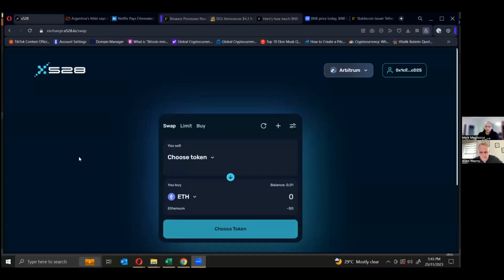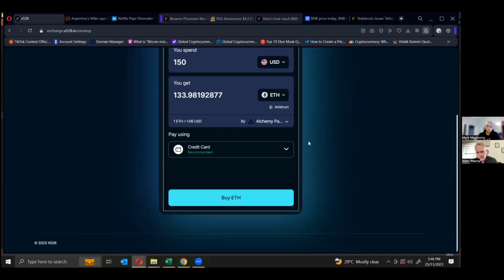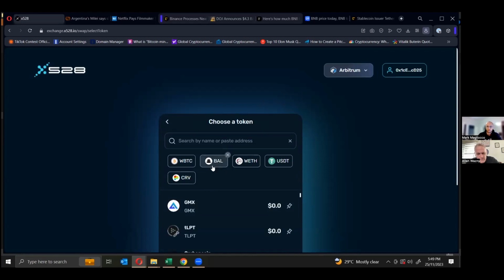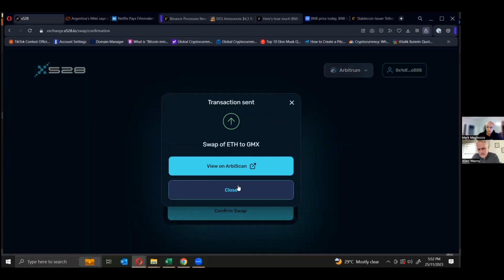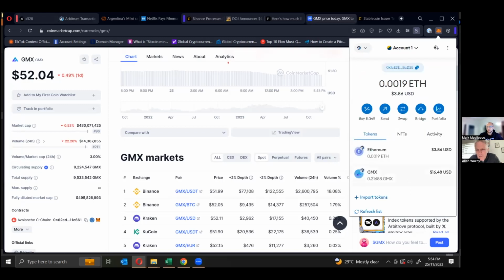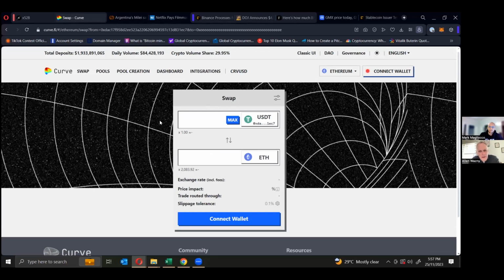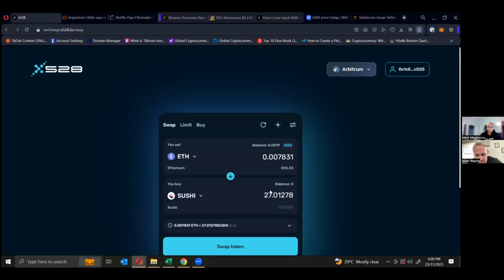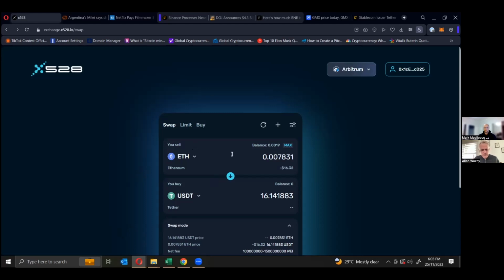X528 New Decentralized Exchange Aggregator Demo Video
X528 is a cutting-edge decentralized exchange (DEX) aggregator that finds the best prices for your transactions. In this video X528 co-founder Crypto Mark demos the new X528 DEX aggregator web MVP.